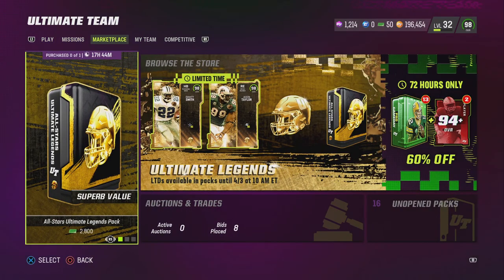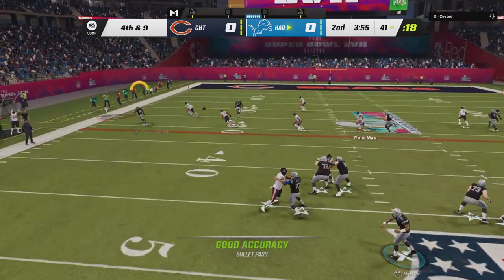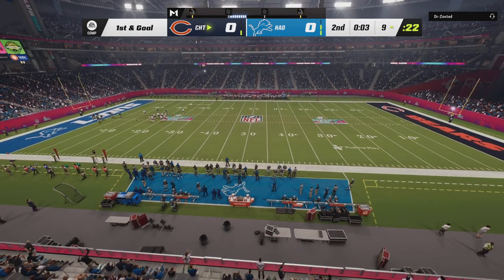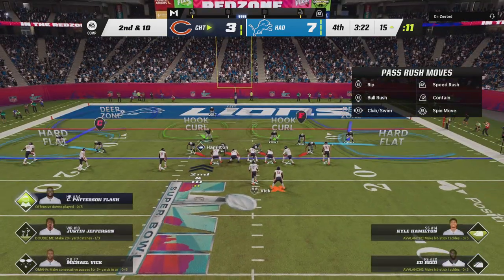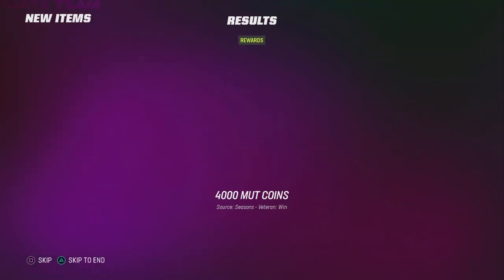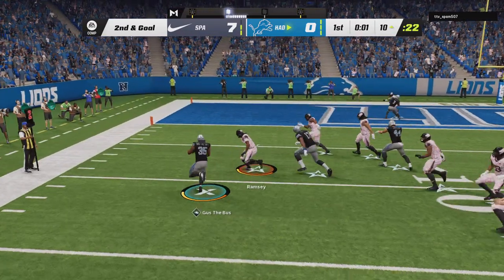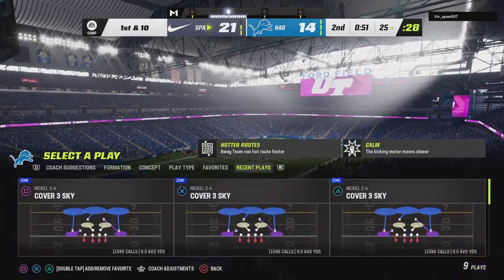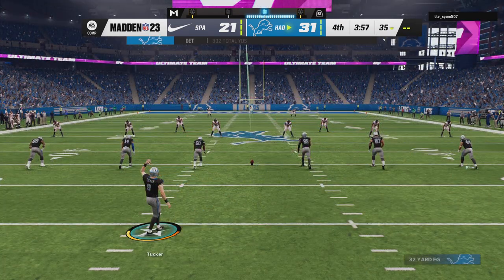Playing my Superbowl with 99 Overall Steve Mcnair!